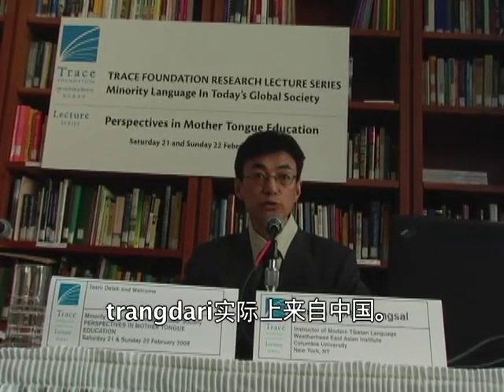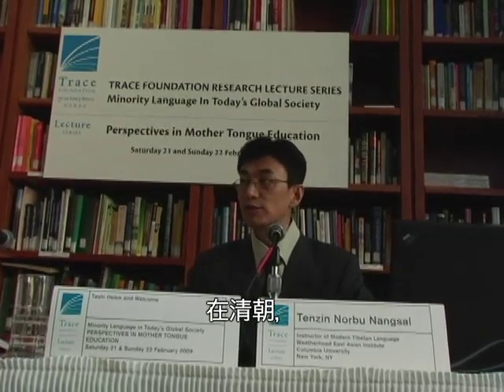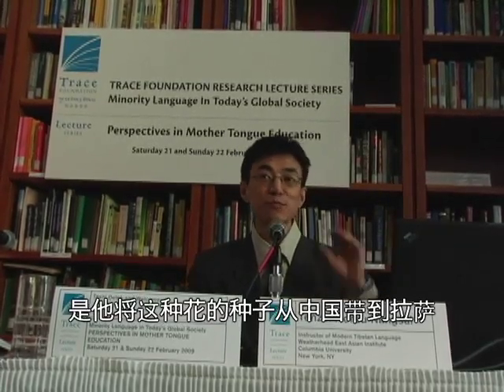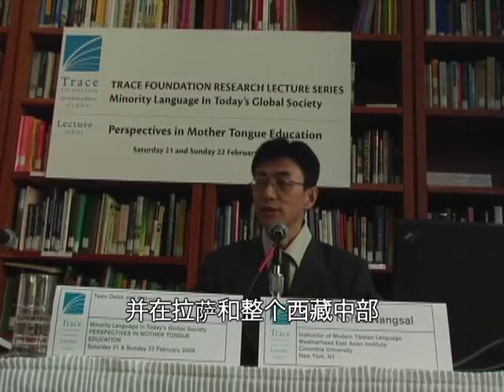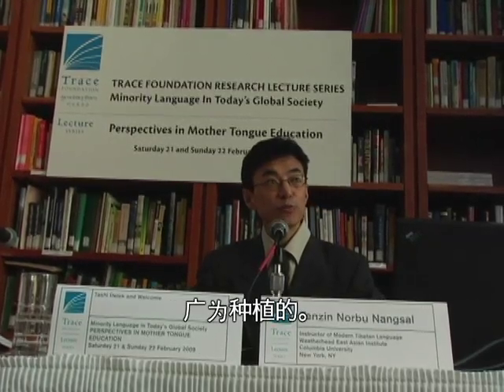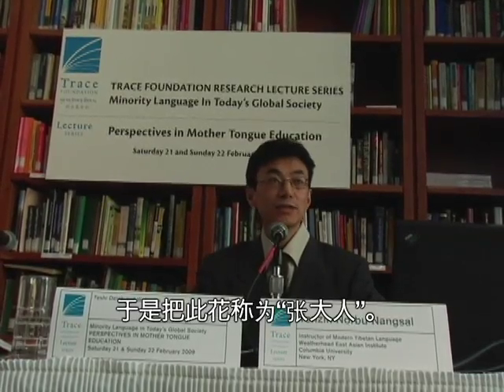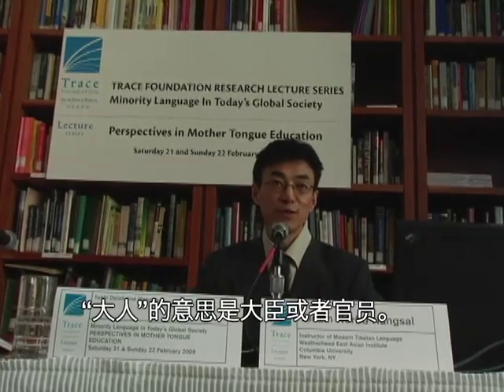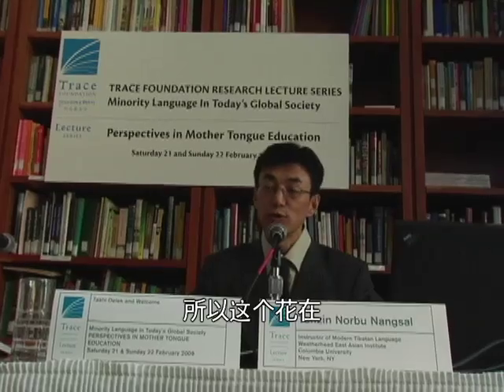3 of 4 Chinese Subtitle. Tenzin Norbu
Tibetan Language as a Medium of Instruction in the Sciences (Chinese Subtitle)